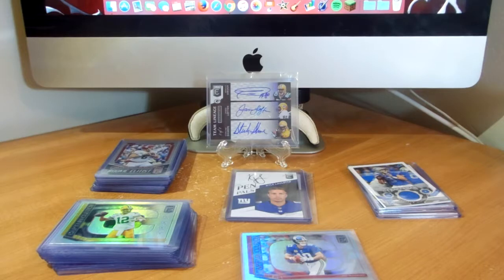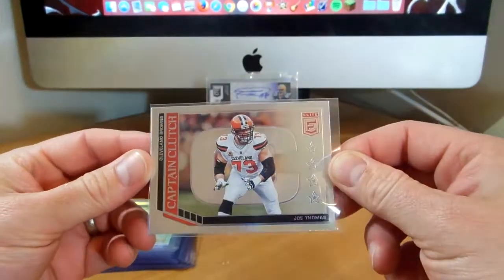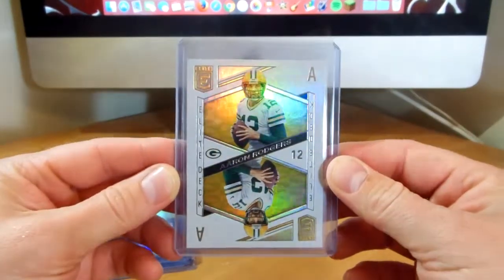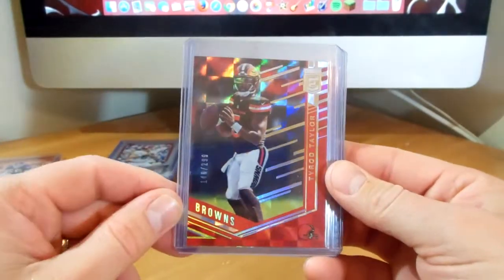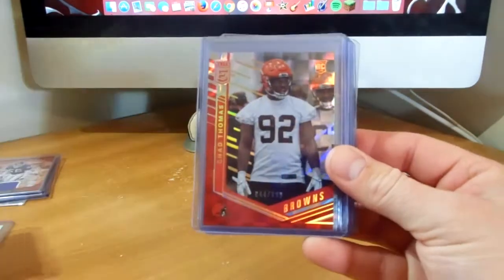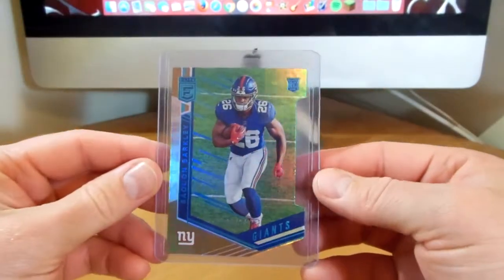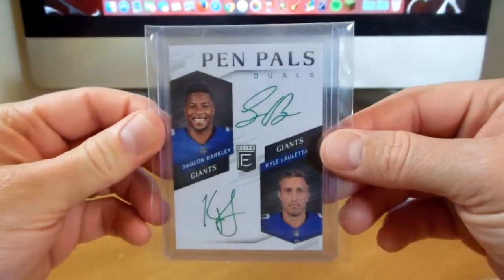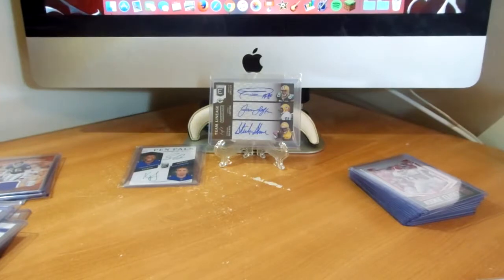MAIL DAY! Group Break Returns -- Steel City Collectibles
Returns from the group break my wife bought into with Steel City Collectibles. We hit some great stuff!